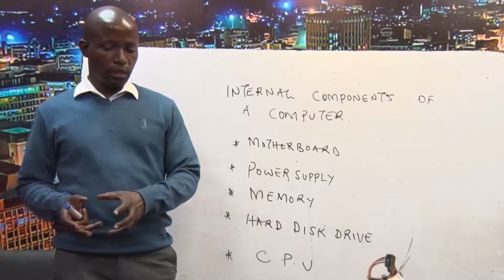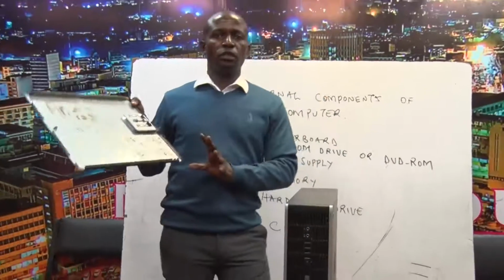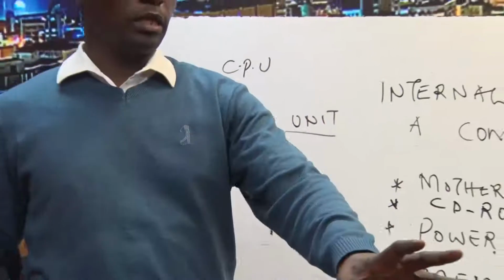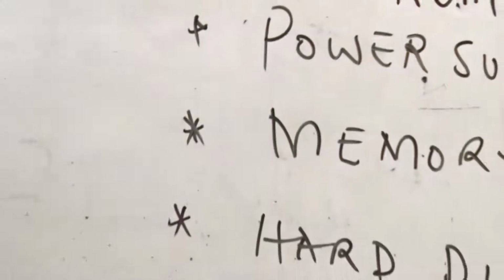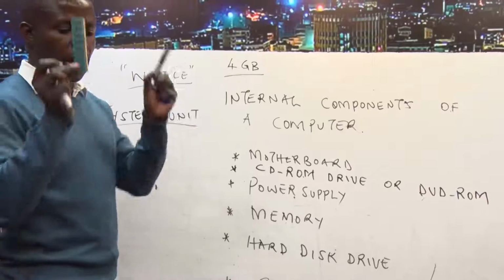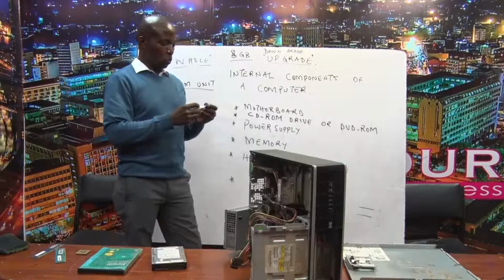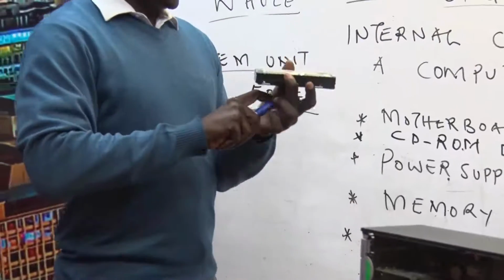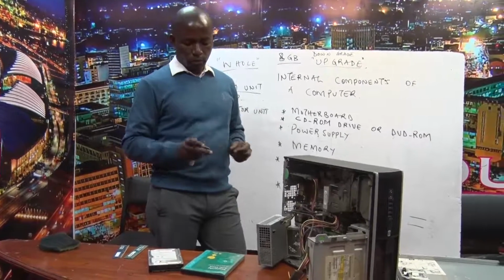COMPONENTS OF A COMPUTER